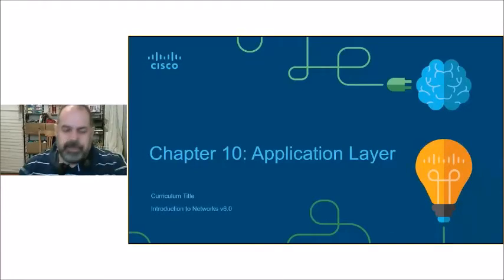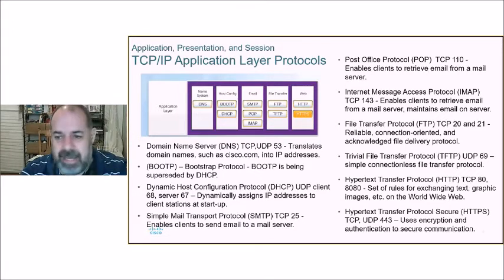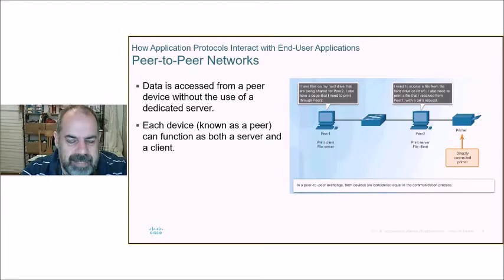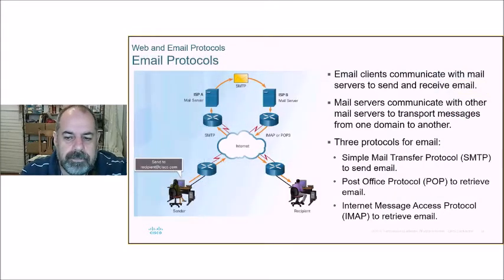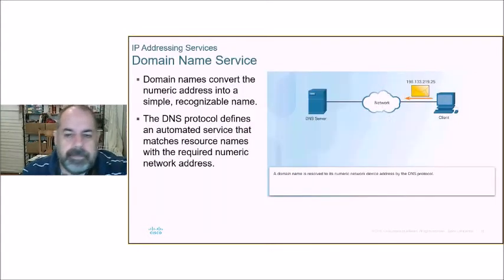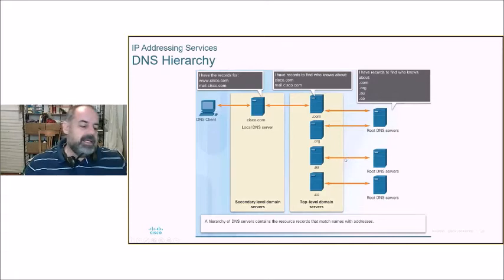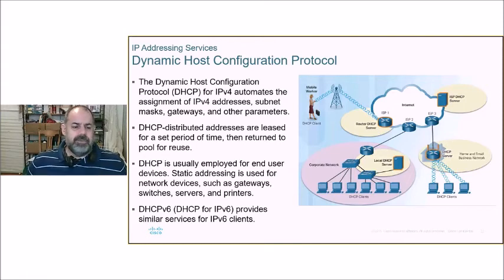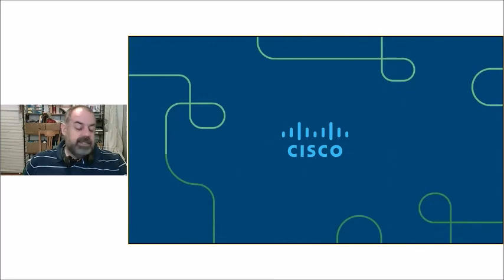2020 Introduction To Networks Chapter 10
A discussion of Chapter 10, from the Cisco Networking Academy. Chapter 10 covers the Application Layer, and well known application layer protocols.